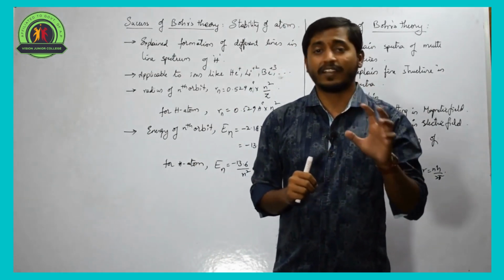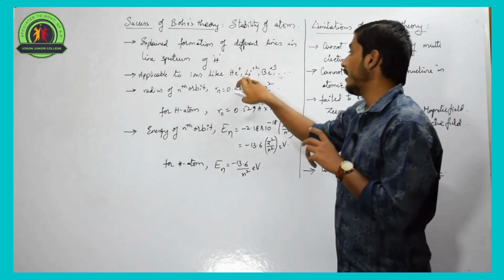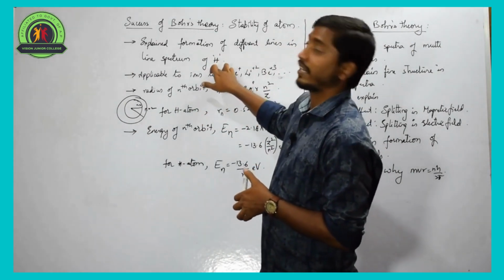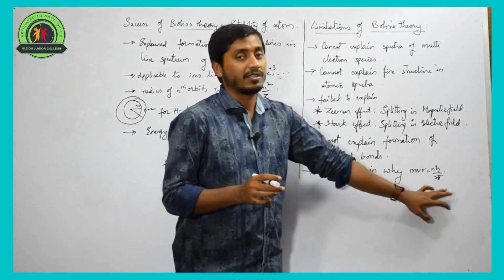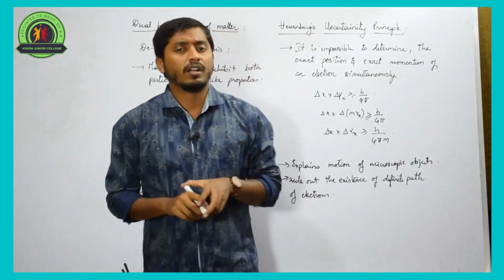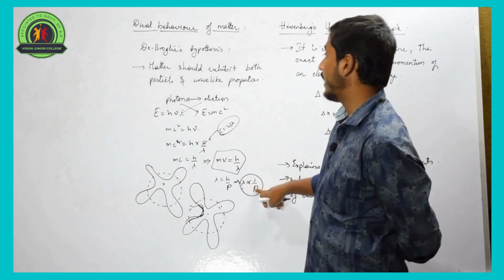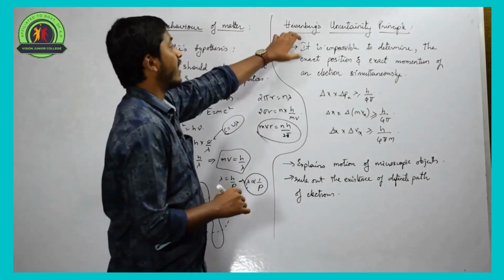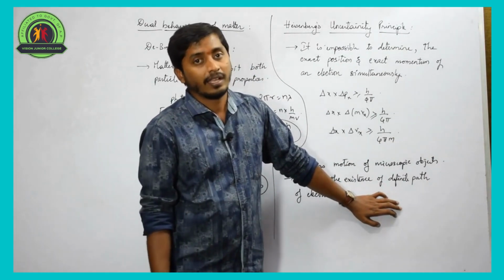chapter 01 part 05 atomic structure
What are the three types of atomic structure?
Atoms consist of three basic particles: protons, electrons, and neutrons. The nucleus (center) of the atom contains the protons (positively charged) and the neutrons (no charge). The outermost regions of the atom are called electron shells and contain the electrons (negatively charged)
Atomic structure of different elements

For example, hydrogen is made of one positively charged proton, and one negatively charged electron that circle the nucleus. You can find the atomic structure represented on the periodic table of elements as well.
By learning about atomic structure, we can find out how atoms combine and form many compunds. By learning about atomic structure, we can find out how atoms collide. By learning about atomic structure, we can find out why atoms do not have mass. By learning about atomic structure, we can find out how atoms disappear.